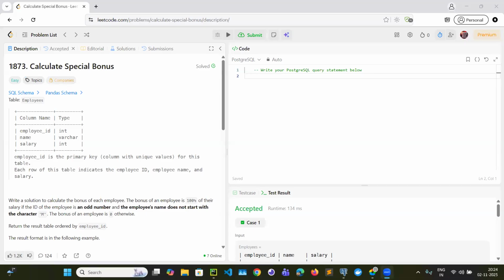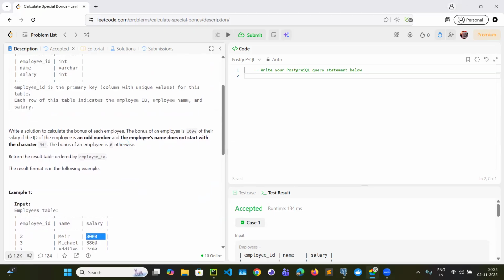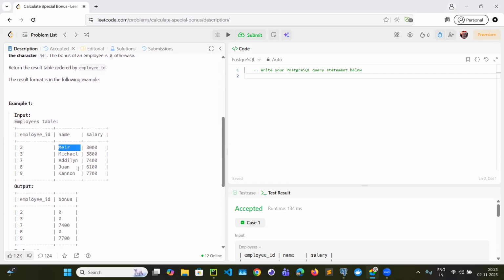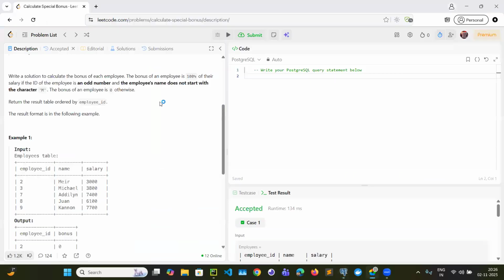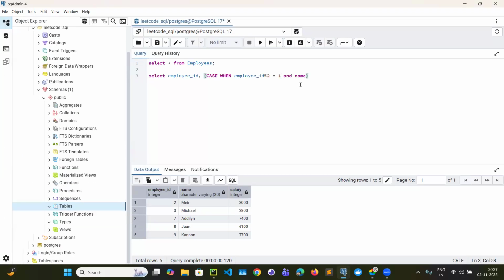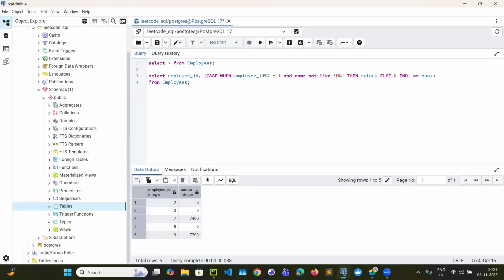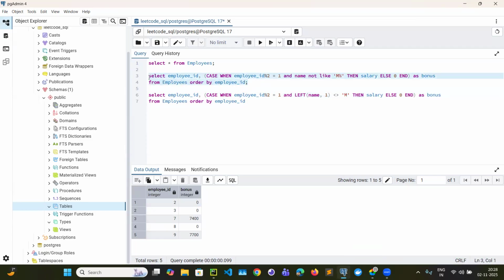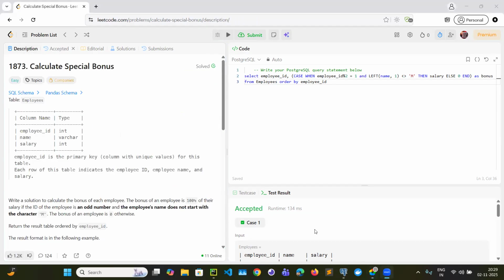Calculate Special Bonus SQL Solution – LeetCode 1873 Explained (PostgreSQL Tutorial)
In this video we will solve the Leetcode 1873 SQL problem - Calculate Special Bonus.